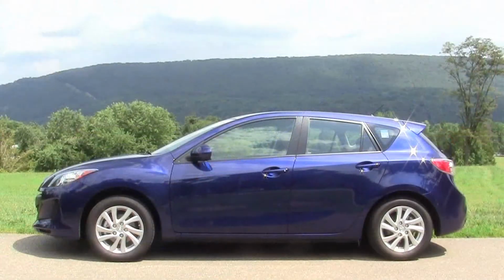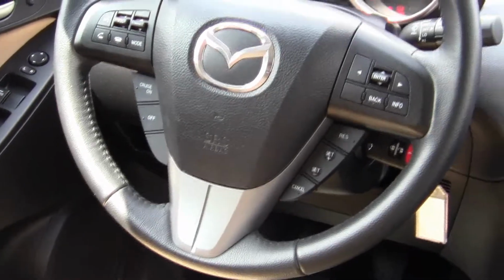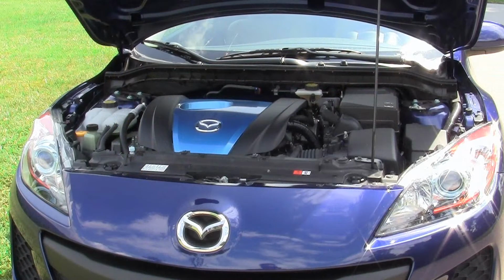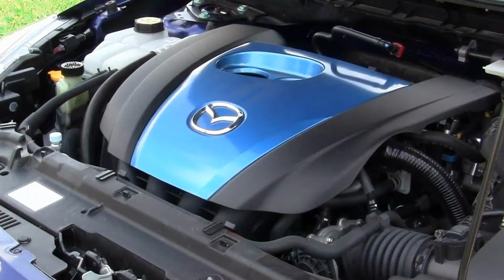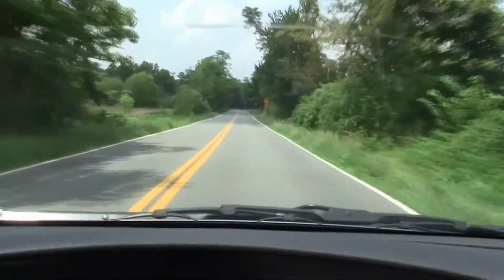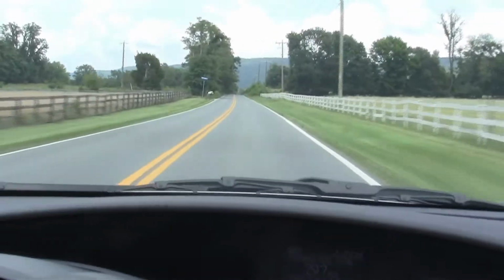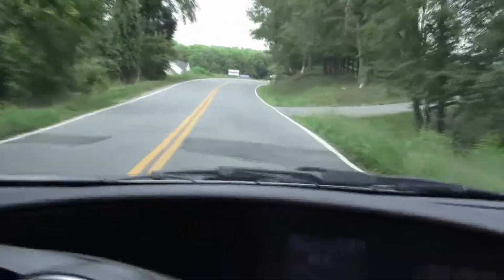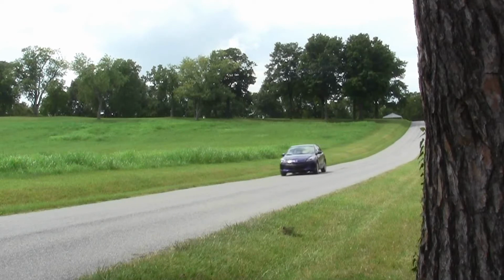Mazda 3 Touring SKYACTIV Road Test & Review by Drivin' Ivan Katz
Drivin' Ivan Katz reviews the 2012 Mazda 3 Touring SKYACTIV.  Check out all of Drivin' Ivan's reviews, videos, slideshows and articles